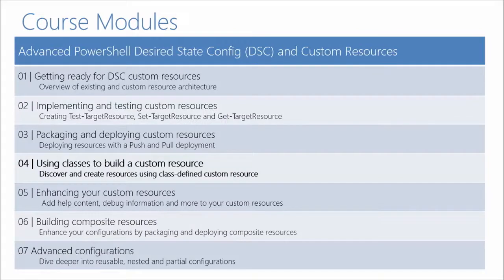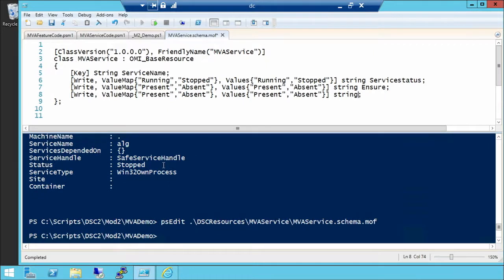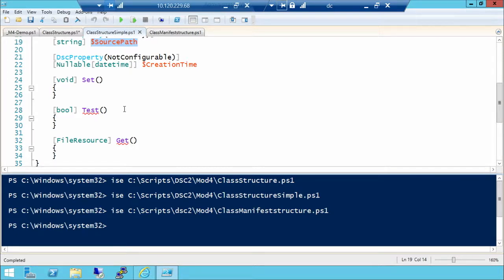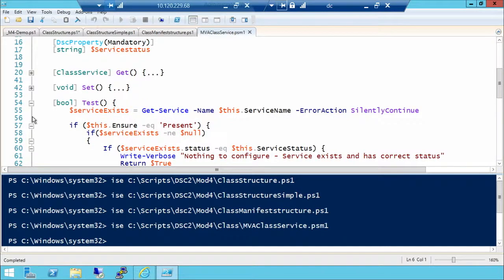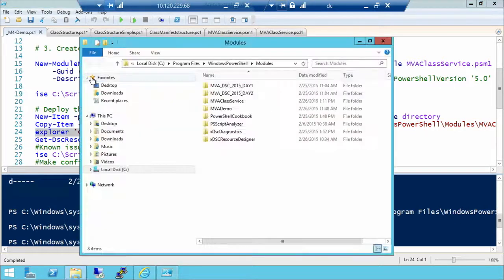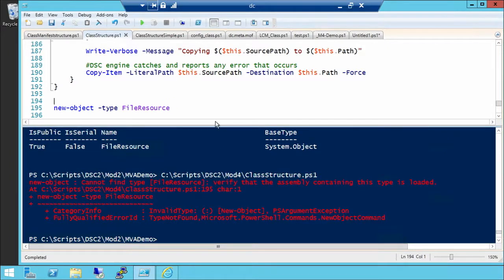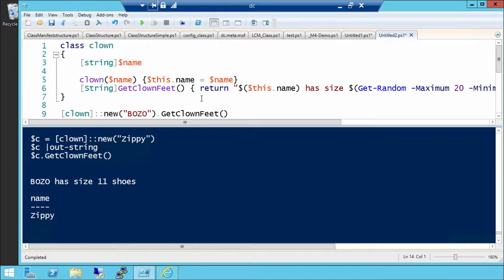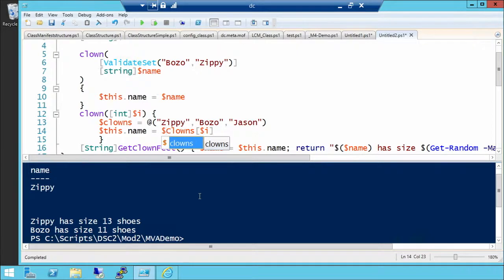04 Using Classes to Build a Custom Resource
04 Using classes to build a custom resource
   | Discover and create resources using class-defined custom resource

Advanced PowerShell Desired State Configuration (DSC) and Custom Resources